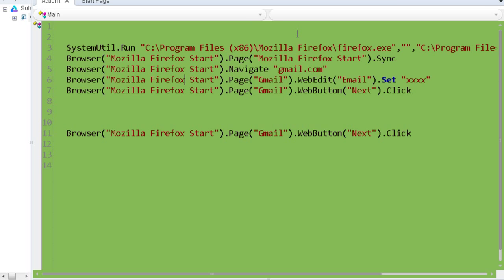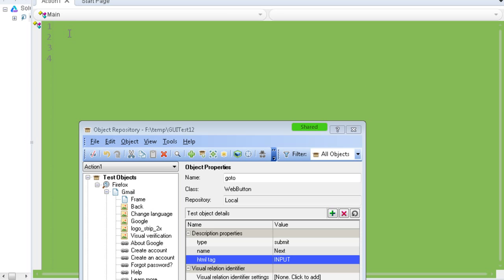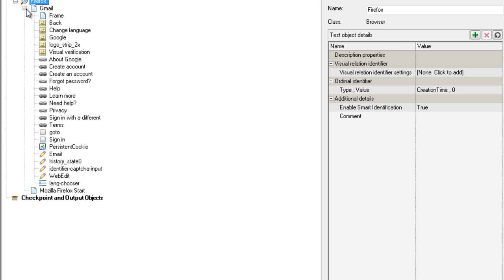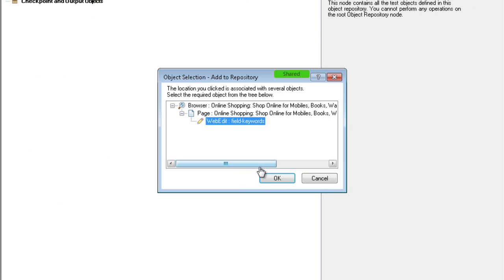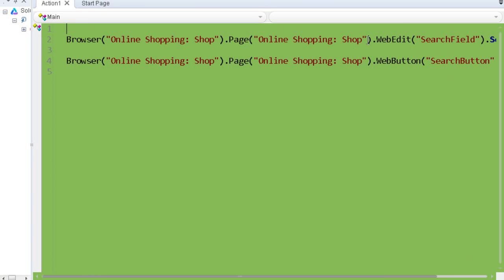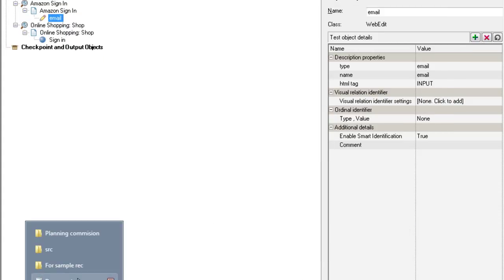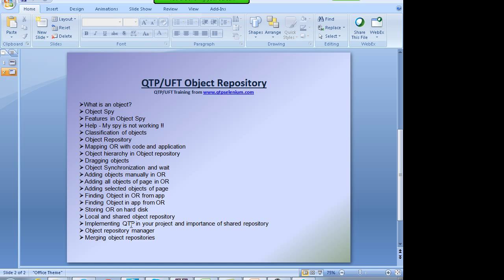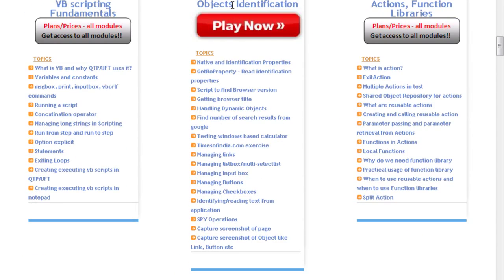UFT Tutorial Part 4 Shared Object Repository Concepts